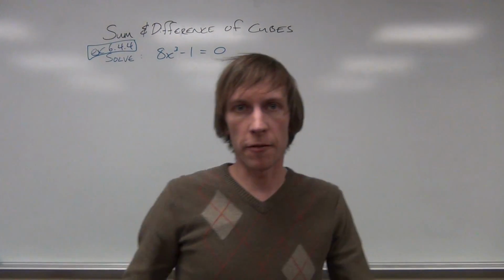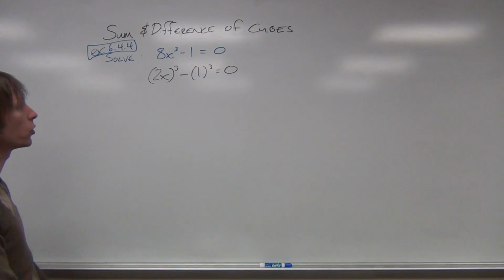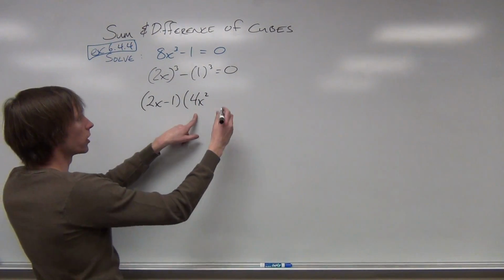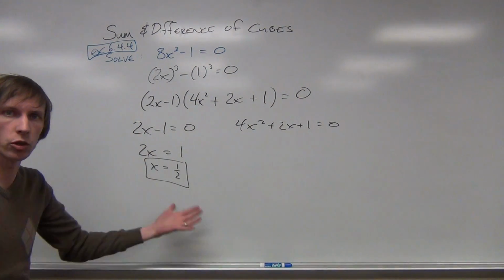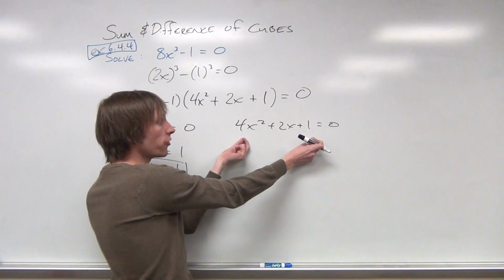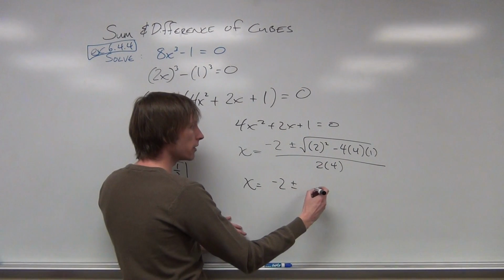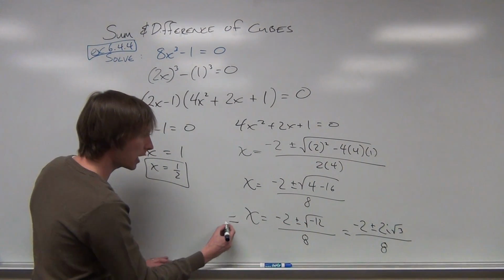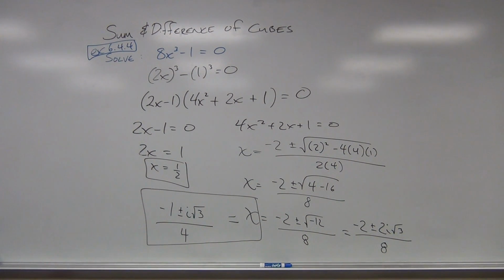Alg2Ch6Sec4pt2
Solving Polynomial Equations involving a Difference or Sum of Cubes using factoring and the zero product property